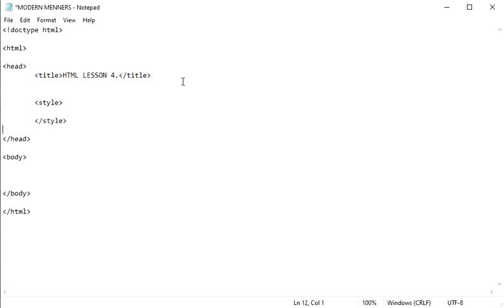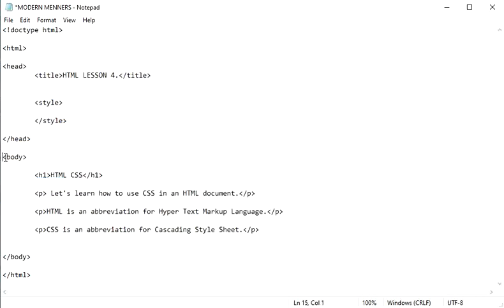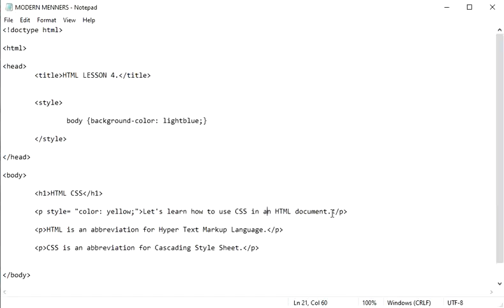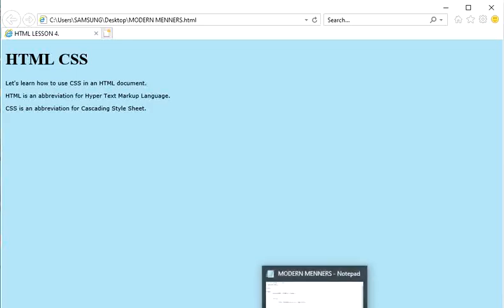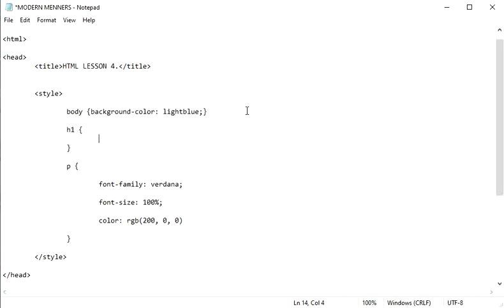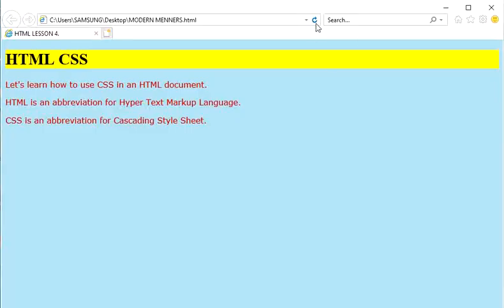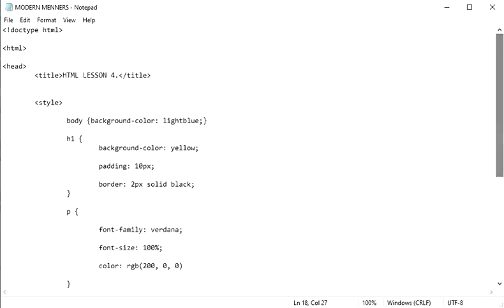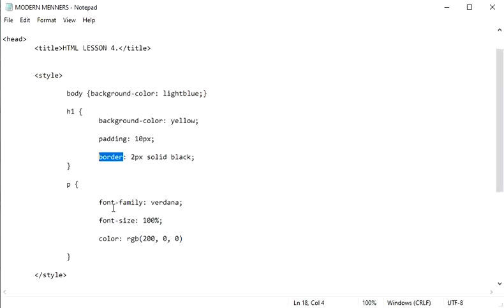HTML lesson 4- HTML CSS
HELLO AGAIN.
This is my fourth video on web development.
In this video, we will discuss HTML CSS.
This will teach you how to beautify an HML document.